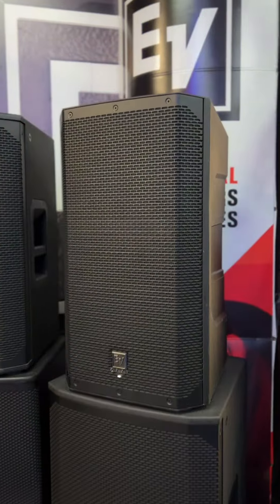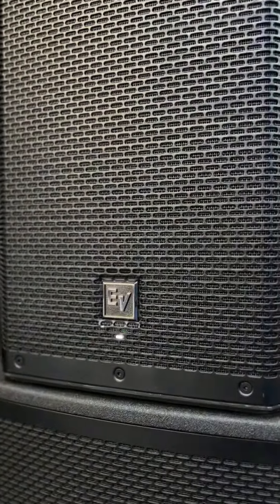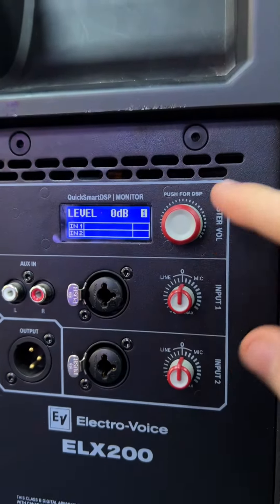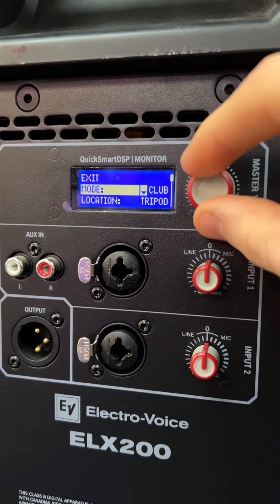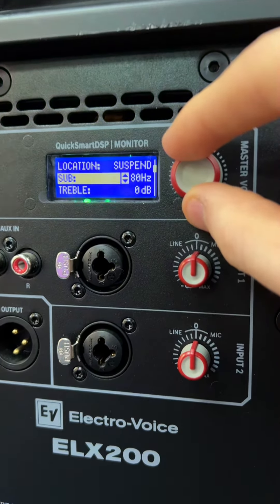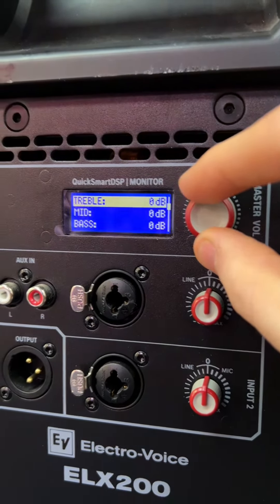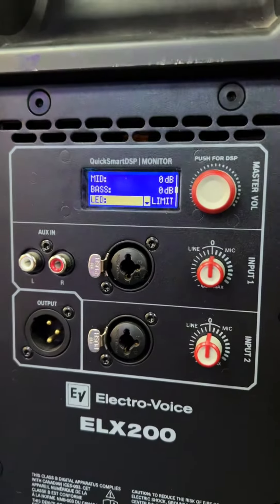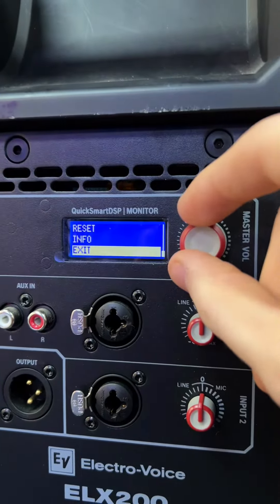A quick look at the Electro-Voice ELX200-12P | Music Gear Direct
It's easy to get lost. Endless menus, complex parameters, unnecessary switches - they all just get in the way. That's why the Electro-Voice ELX200-12P doesn't have them. Intelligently-designed for intuitive operation, ELX200 loudspeakers pump out sensational sound in seconds.

• Phenomenal versatility in an ultra-lightweight format
• Wireless control and monitoring with the Bluetooth® EV QuickSmart Mobile app
• Control your sound whilst you're in front of your system
• Receive immediate notifications during critical performance conditions
• Super-efficient Class-D power amplifier for distortion-free maximum SPLs

Get in touch:
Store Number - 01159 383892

Why Buy From Music Gear Direct?
• Music Gear Direct rates at 4.9 / 5 stars on Google
• Music Gear Direct is a genuine Electro-Voice dealer and stockist
• We offer free delivery on all orders over £30
• You can spread the cost of your online purchase through PayPal Pay In 3 or Klarna at 0% interest for 3 Months
• We have been providing competitively priced audio-visual equipment since 2009
• You can visit our Nottingham showroom/demonstration room